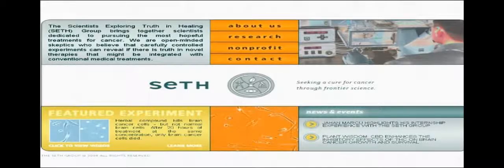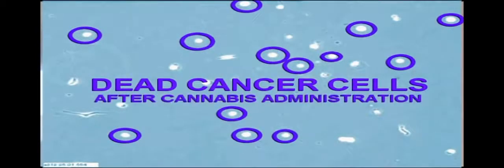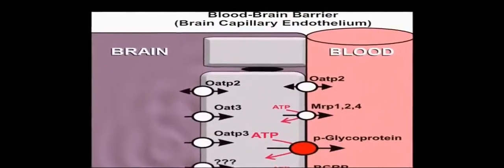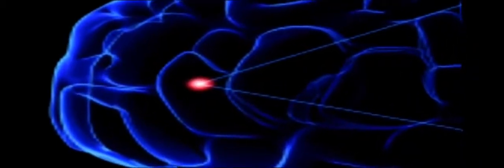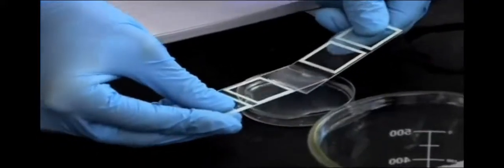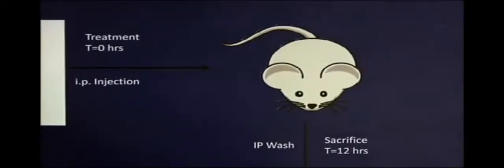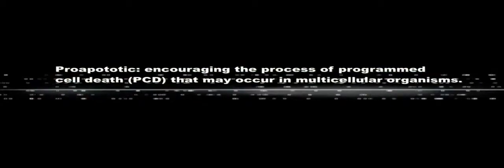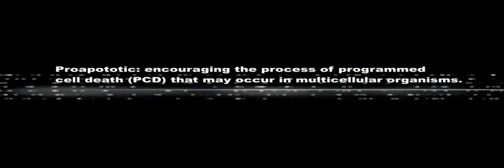HOW and WHY does Cannabis Cure Cancer Scientific Explanation